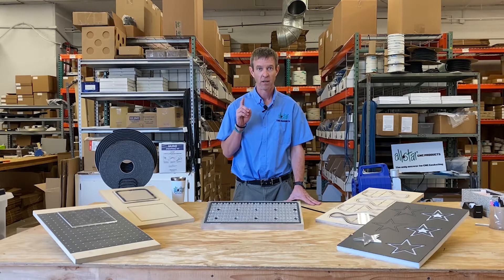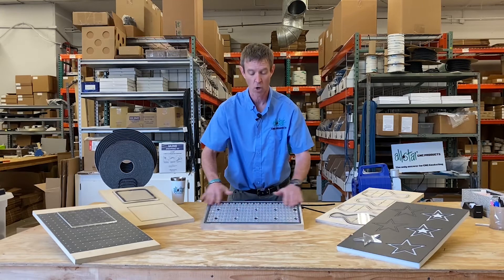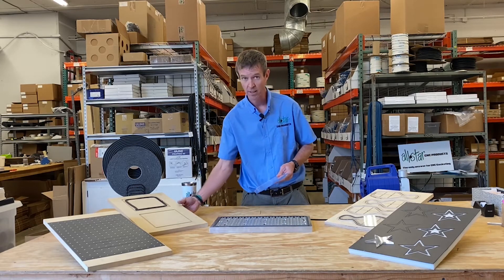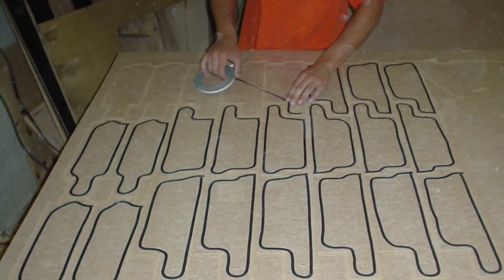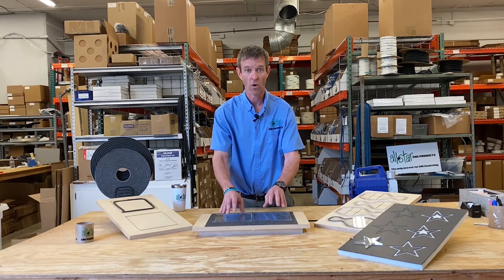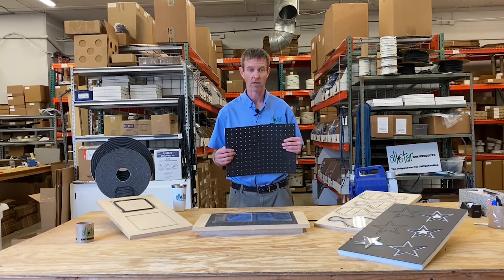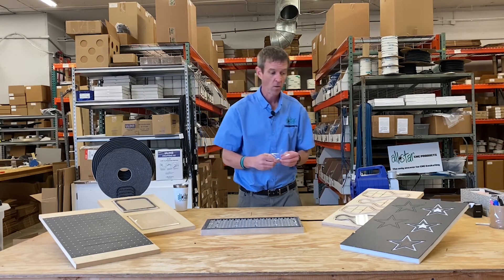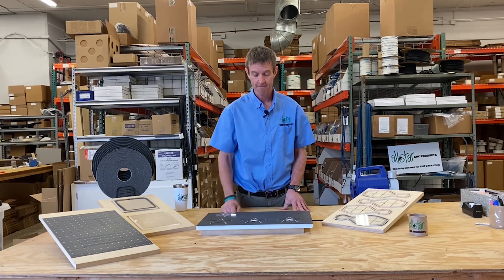CNC Gasketing Product Groups Overview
CNC Gasketing Education...

Why does All Star CNC Products carry 5 different groups of gasketing products?  All to better assist the owners and operators of CNC Routers to get maximum performance out of their router's vacuum system.  The better the hold, the better the performance, the better the return on CNC router investments.

- Grid Gasketing for CNC Router tables

- On Board Gasketing & Tile Gasketing for Spoilboard Improvement

- In Board Gasketing & Cover Gasketing for Dedicated Fixtures